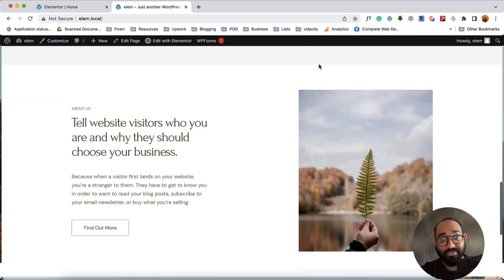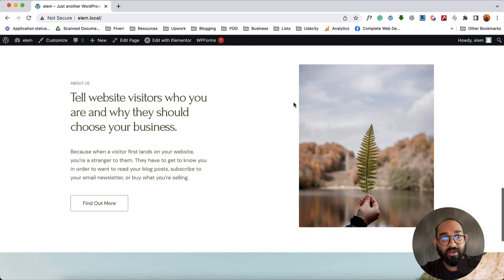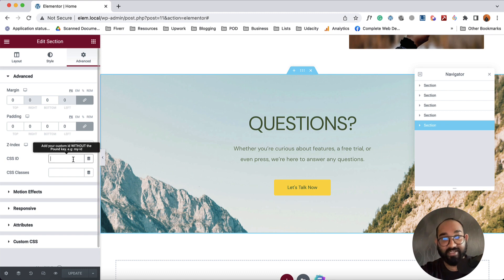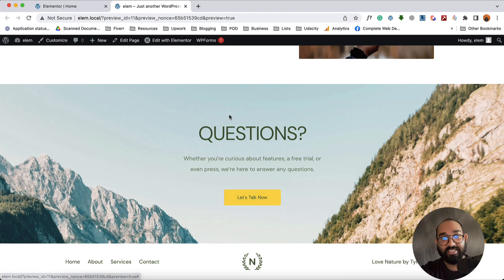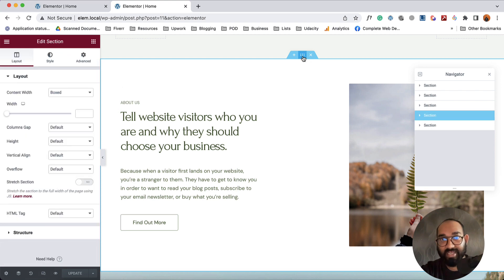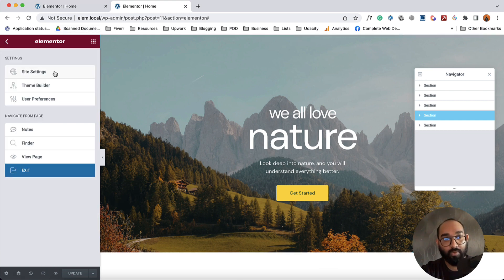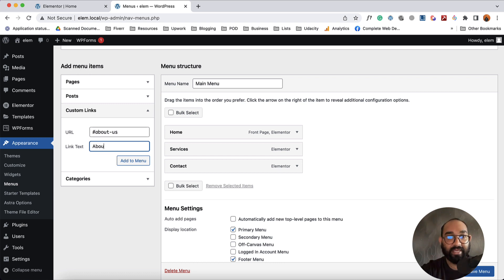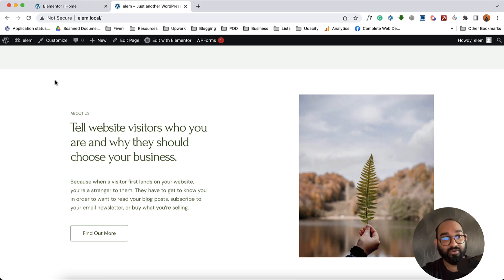How to Create Anchor Links on Elementor? (Button to Section & Navigation to Section Linking)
In this tutorial video, you will learn how to create anchor links in Elementor, a popular page builder plugin for WordPress, and how to create button links to sections in WordPress using Elementor. Anchor links allow visitors to jump directly to a specific section of a page, which can be especially useful for longer pages with lots of content. The video covers two different types of anchor links: button to section linking and navigation to section linking. You will learn how to create these links using Elementor's built-in anchor widget, as well as some best practices for optimizing the links for SEO. By the end of the video, you'll have a solid understanding of how to create anchor links in Elementor and how to use them to improve the user experience on your website, including creating button links to sections in WordPress with Elementor.

1. Greatly Social (Free Forever)

👉 GROW YOUR BUSINESS:

1. Fiverr (Hire Freelancers, get your work done)
4. Envato Elements (One platform for all creative needs)
(Premium Fonts, Graphics, Crafts & More)
6. Canva (Social Media Designs)

👉 LEARN & IMPROVEMENT:

1. Skillshare (Premium Course free for 30 days)
2. Grammarly (Error free English writing)

👉 WEBSITE TOOLS:

1. Dorik (No Code Website Builder)
3. 10Web Booster (Website Optimisation)